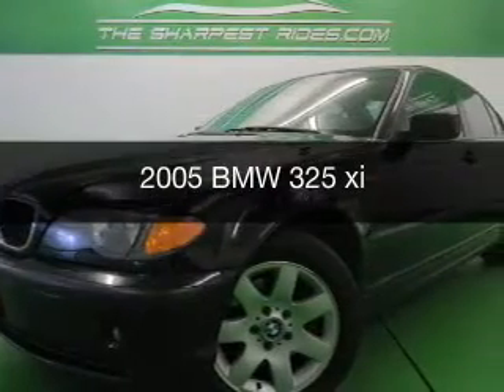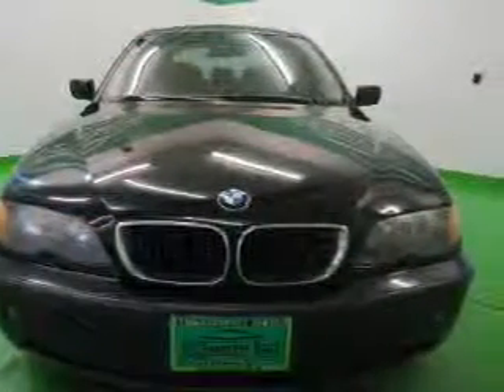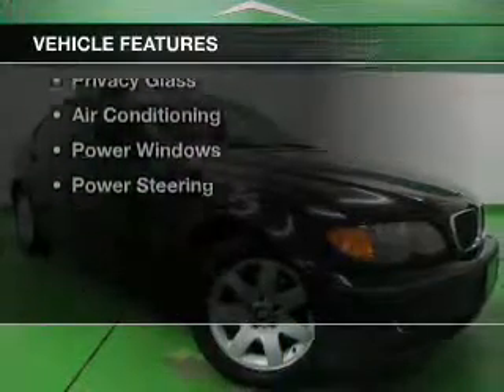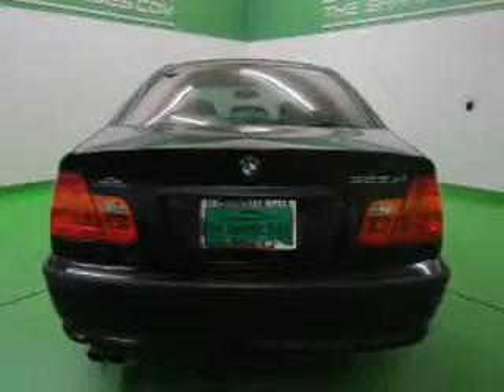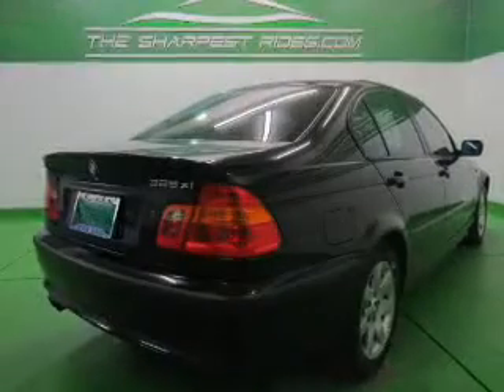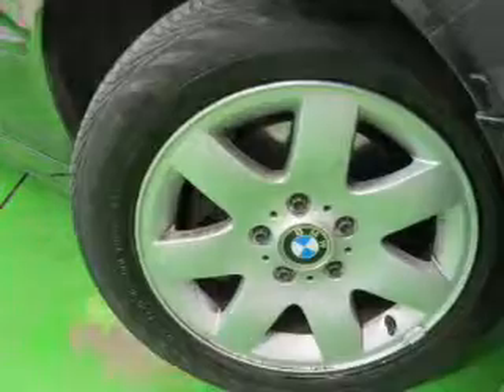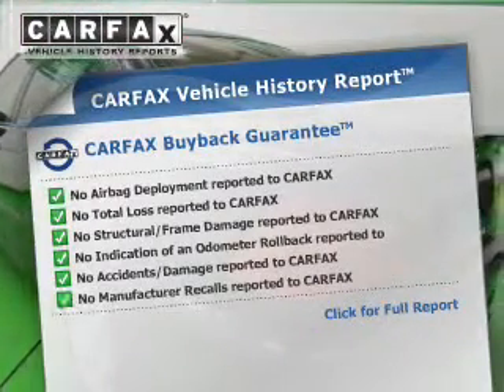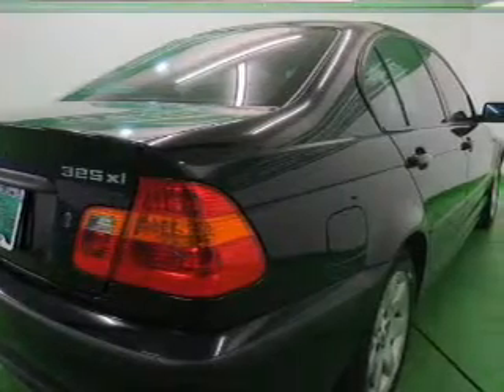2005 BMW 325 - Englewood CO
Year: 2005
Make: BMW
Model: 325
Trim: xi
Engine: 2.5 liter inline 6 cylinder 24 valve MPFI DOHC
Transmission: 5-Speed Automatic
Color: Black
Mileage: 178303
Address:
2245 S Raritan